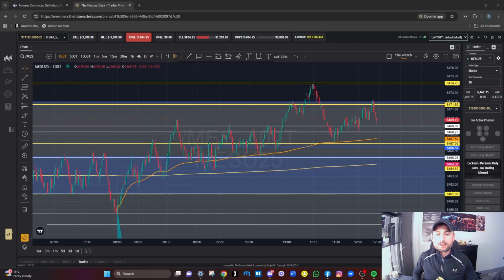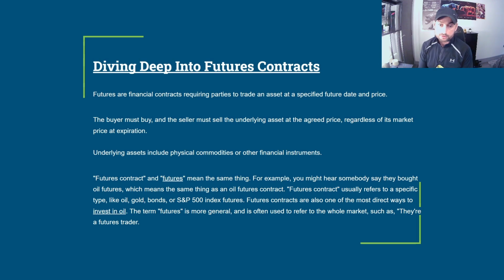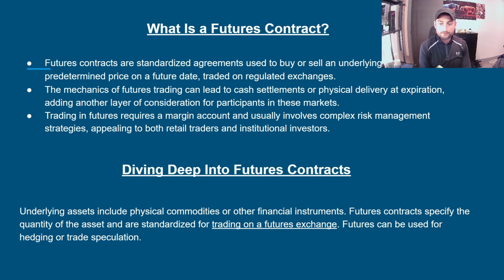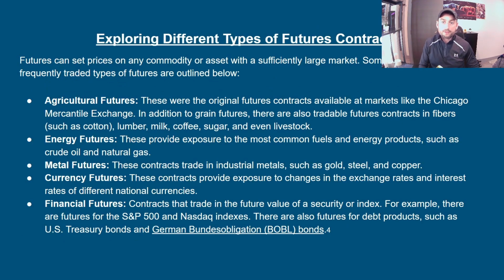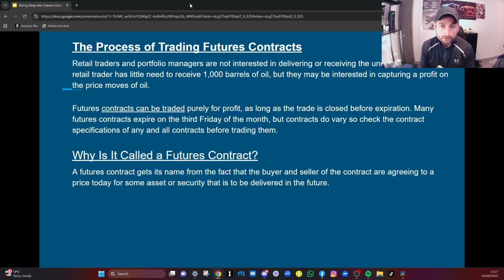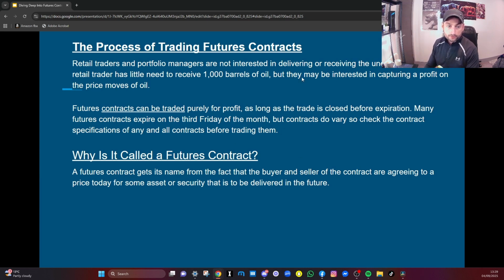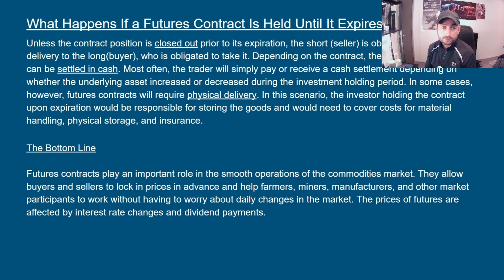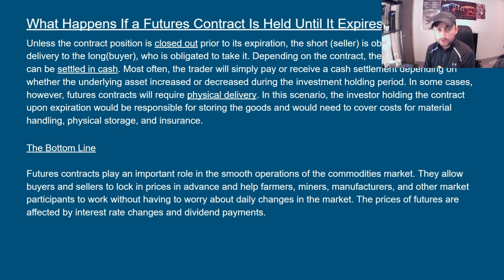What Are Futures? (Futures Trading Explained for Beginners in 10 Minutes)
What are futures and how do they work? In this video, I break down futures trading explained in simple terms so beginners can finally understand the basics without the confusion.

You’ll learn:
✅ What a futures contract is (made simple)
✅ A real-world example with the ES (S&P 500 E-mini)
✅ Why traders use futures and how they can fit into day trading

This video is part of my Beginner Futures Series, where I’m documenting my journey of trading my way to freedom. My goal is to help new traders understand the markets step by step.

💻 Trade with the same Prop Firm I use (Top One Futures)